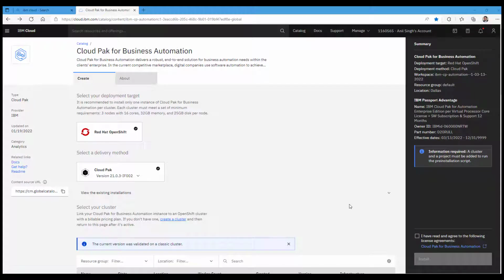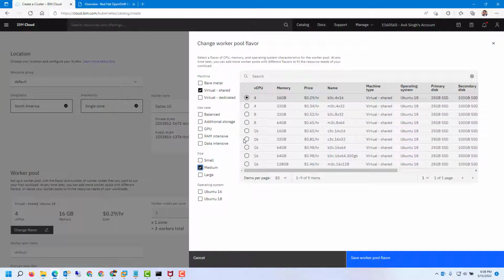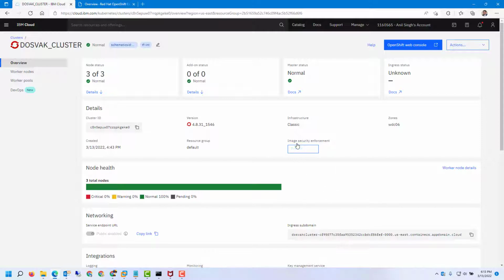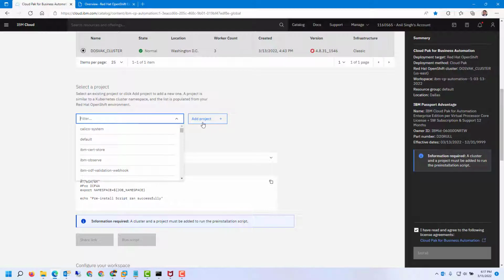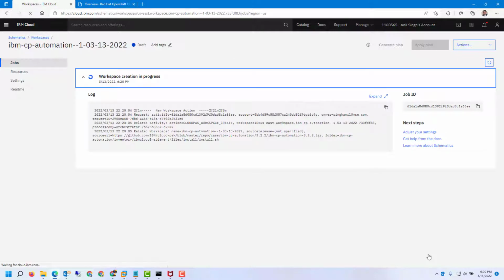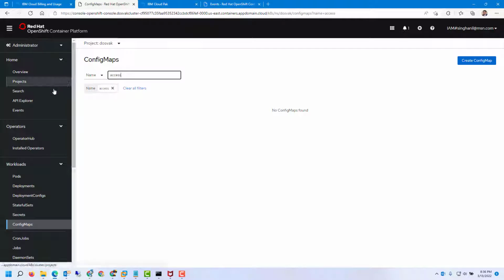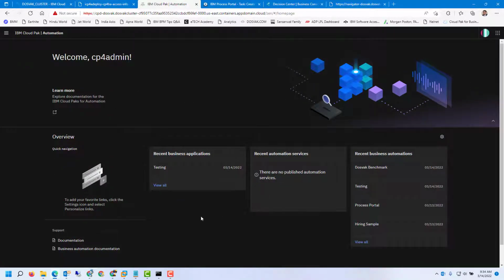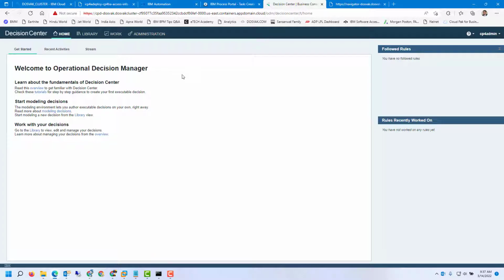IBM BPM/BAW: CloudPak for Business Automation Installation on IBM Cloud with OpenShift, Kubernetes